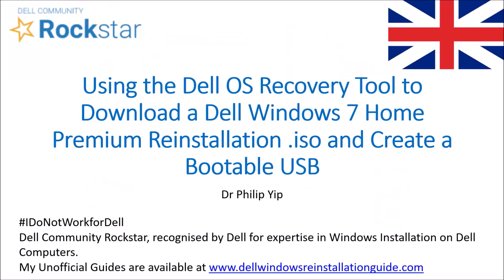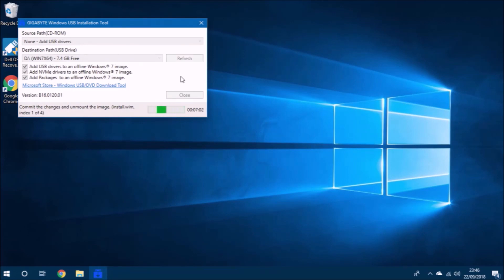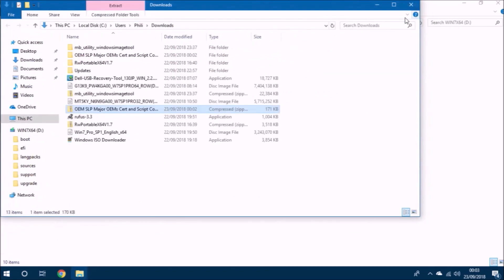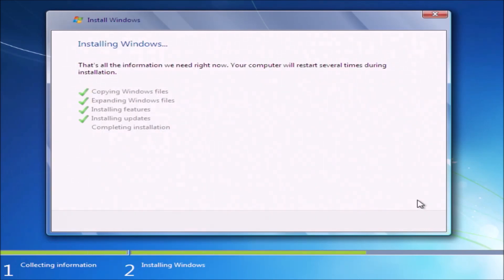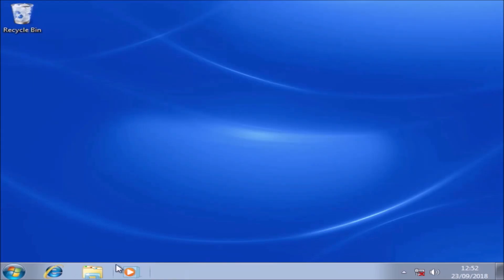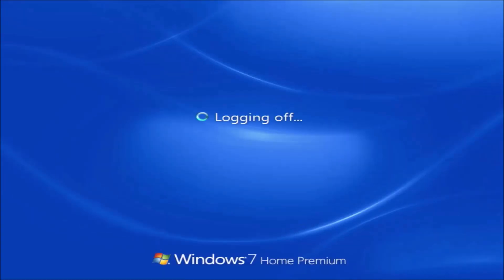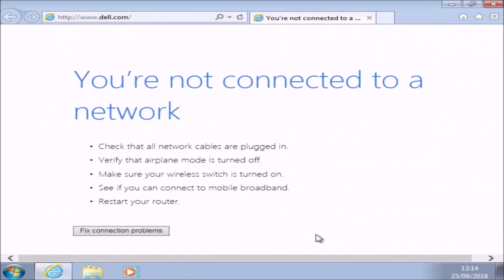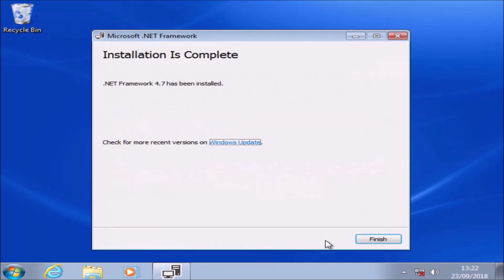Creating Dell Windows 7 Home or Ultimate Installation Media Using the Dell OS Recovery Tool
Because Windows 10 Home is recommended for all Home users, the Dell OS Recovery Tool only allows creation of Dell windows 7 Pro Reinstallation media. However if you really want Windows 7 Home Premium, we can convert this installation media into Dell Windows 7 Home Premium Reinstallation media by a few relatively simple steps.